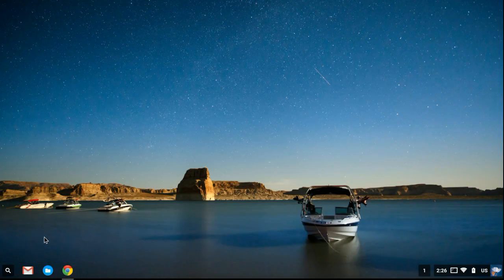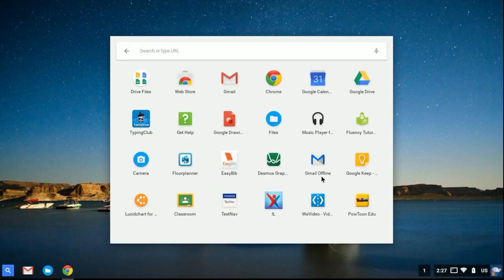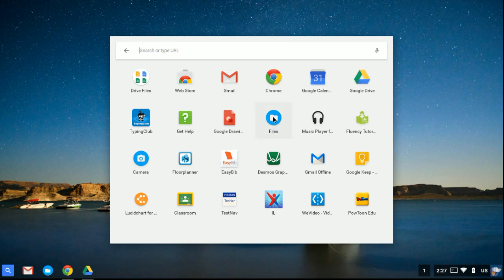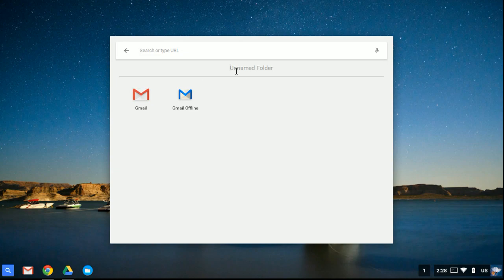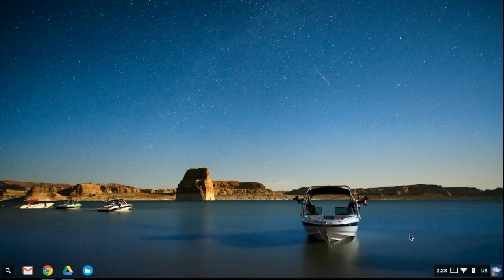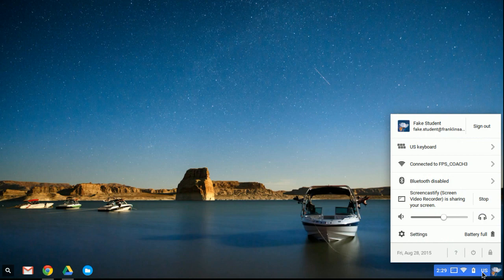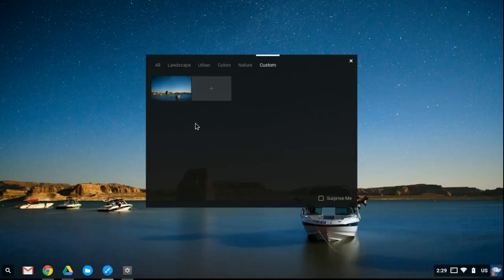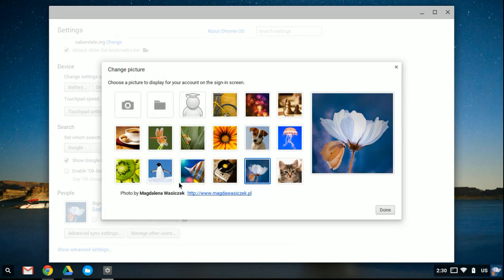Chromebook Camp - Getting Around